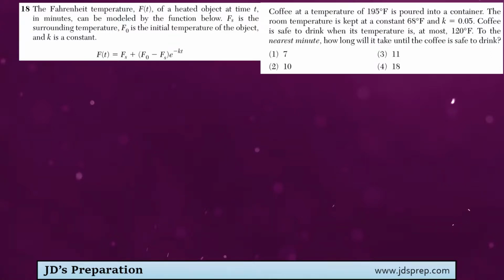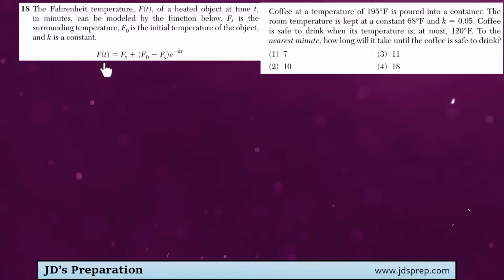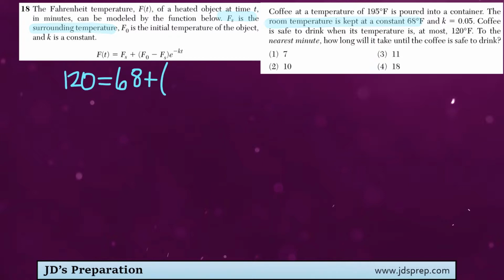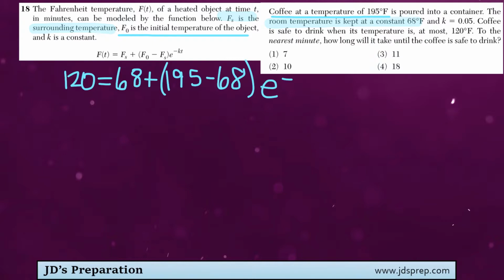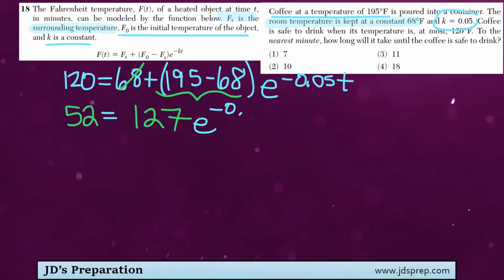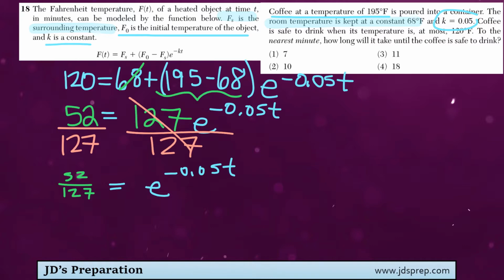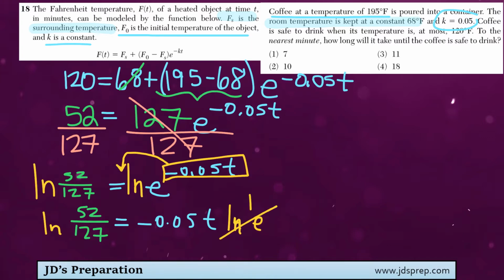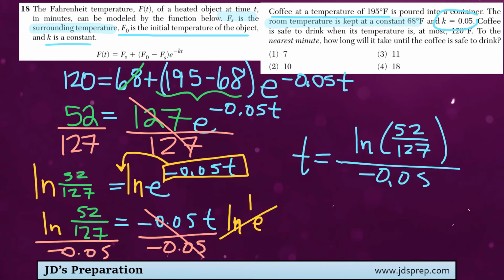Alg II 08 19 18